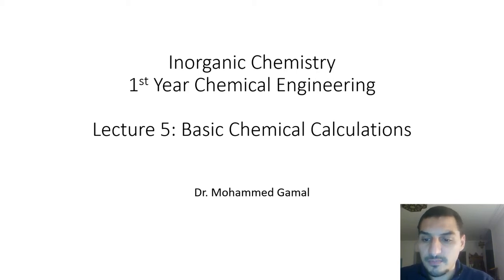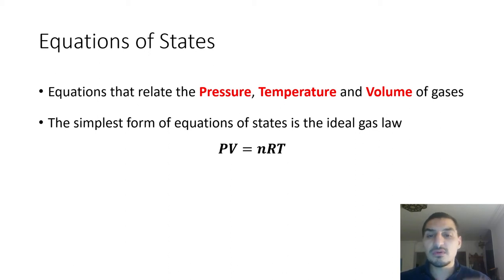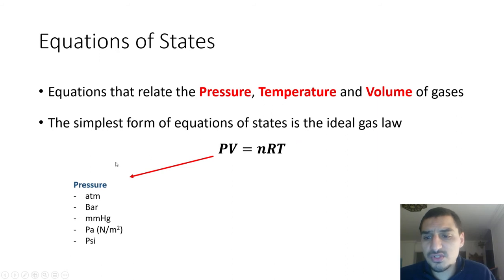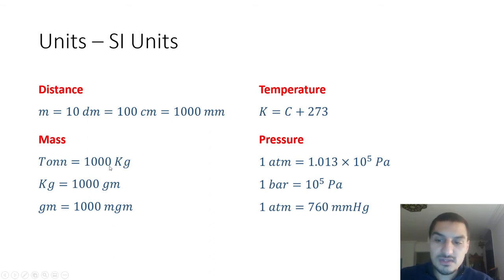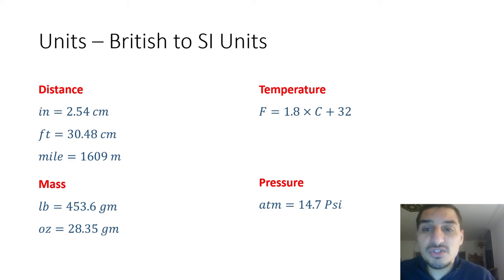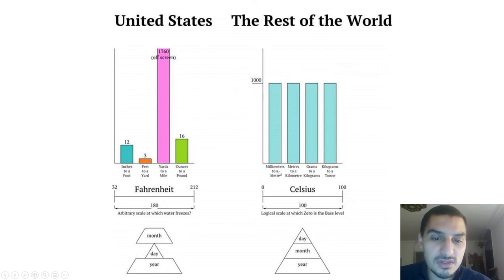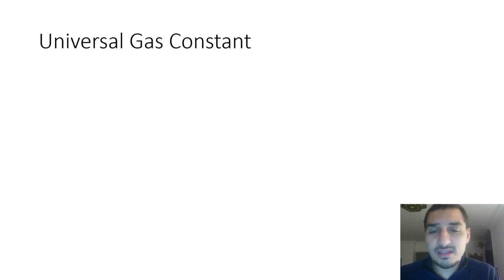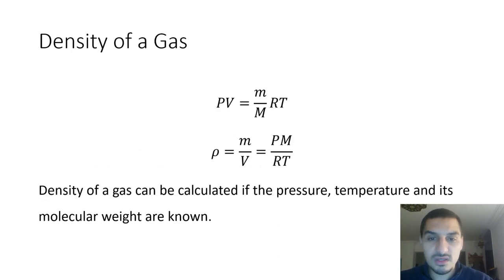Inorganic Chemistry | 23 | CH5 - Ideal gas law